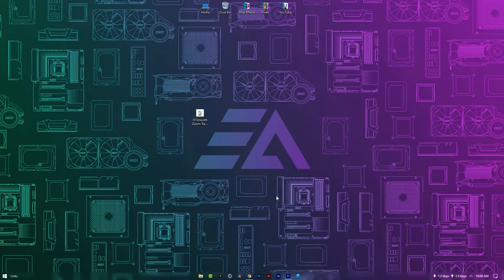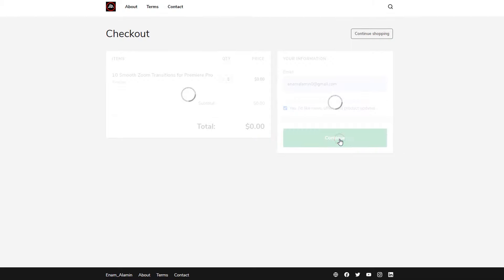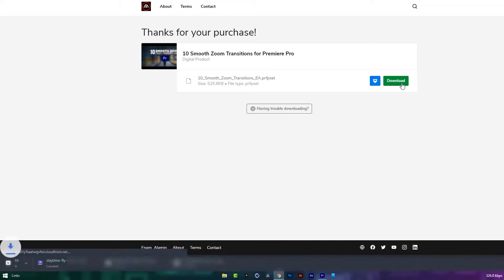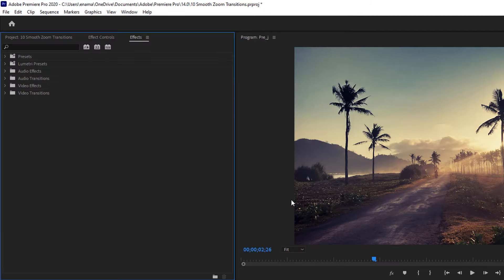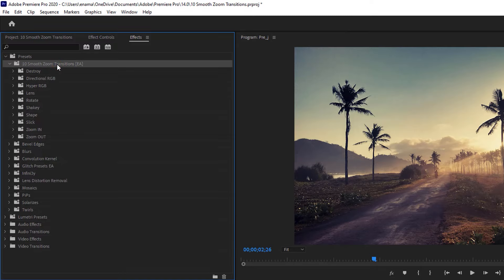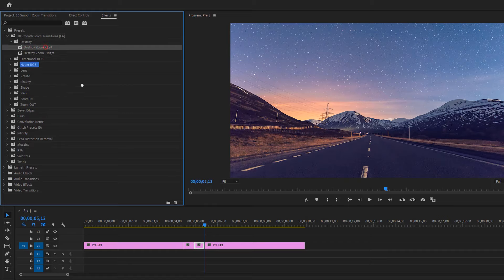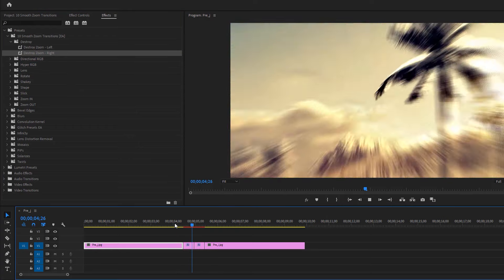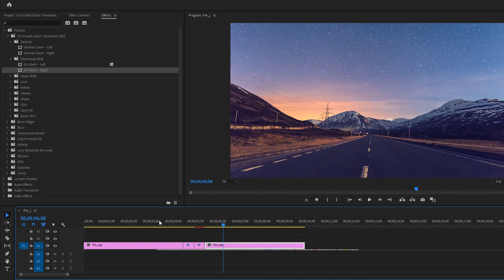10 FREE Smooth Zoom Transitions Preset Pack for Premiere Pro - Sam Kolder Style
I'm going to give you the popular sam kolder style free smooth zoom transitions Preset pack for Premiere Pro & absolutely free! These Transitions are similar to the handy seamless transitions. I'm sure you're going to love them.

Here you'll get 10 types of zoom transitions:

• Destroy Zoom
• Directional RGB Zoom
• Hyper RGB Zoom
• Lens Zoom
• Rotate Zoom
• Shakey Zoom
• Shape Zoom
• Slick Zoom
• Zoom In
• Zoom Out

✔️ Gadgets 🔥
▶️Budget Camera
▶️Best Canon Lens
▶️Best Budget Microphone
▶️Curved Monitor
▶️Bluetooth Speaker
▶️Gaming Keyboard
▶️Gaming Mouse
▶️Gaming Headphone